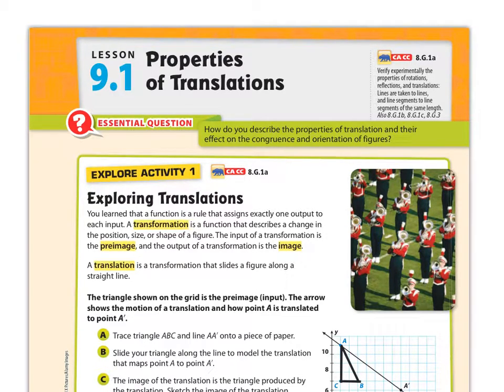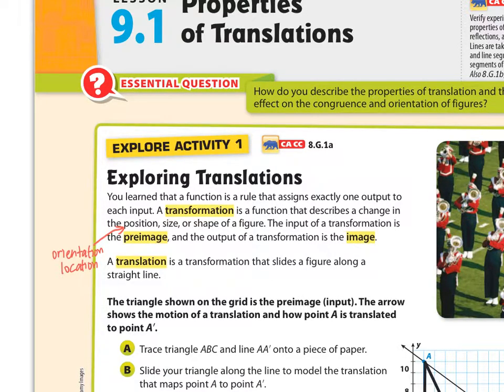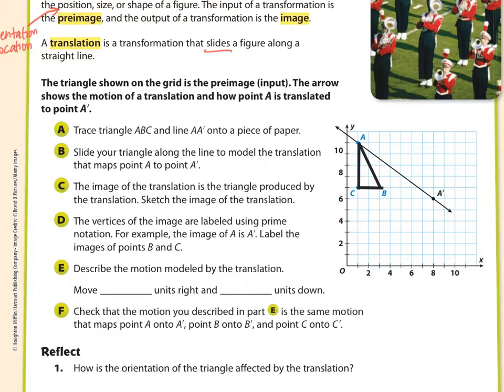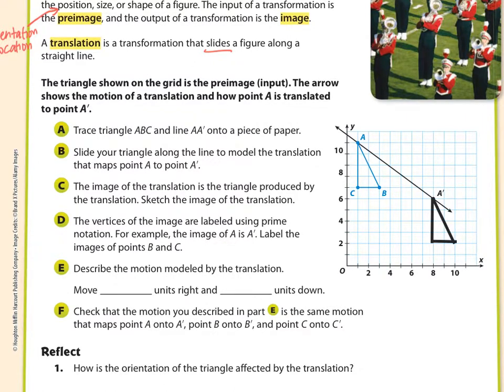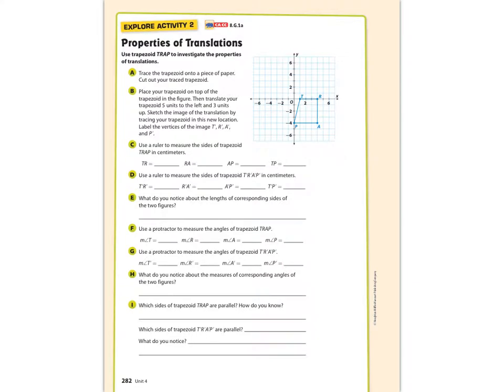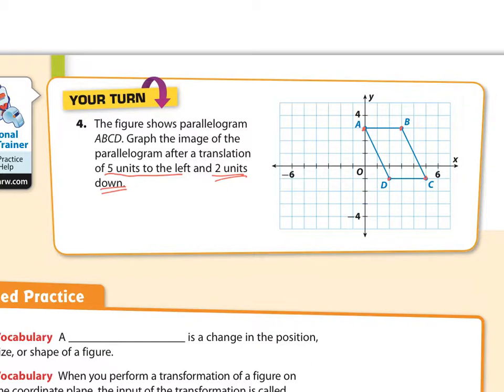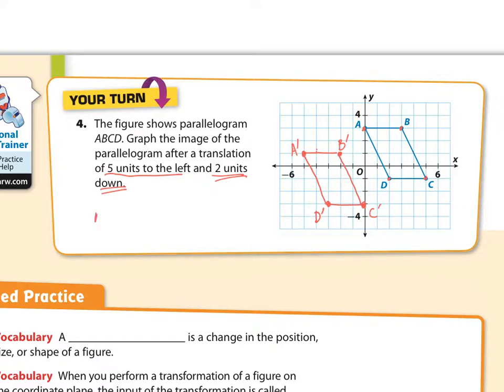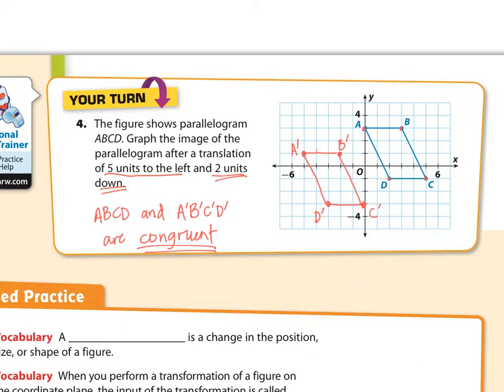HEMS Math 8 Lesson 9.1